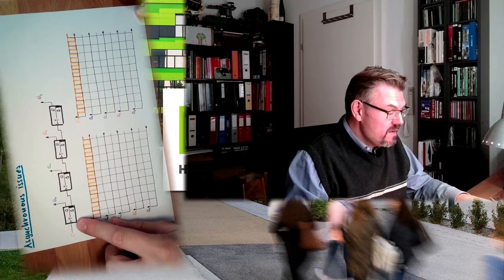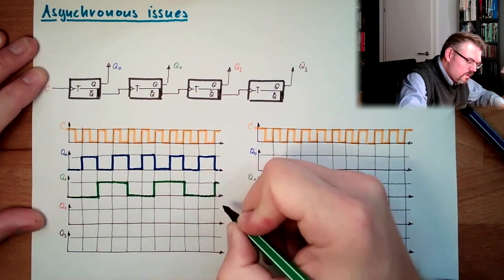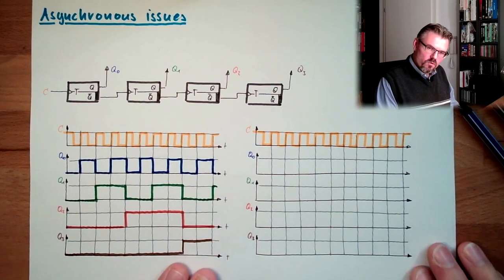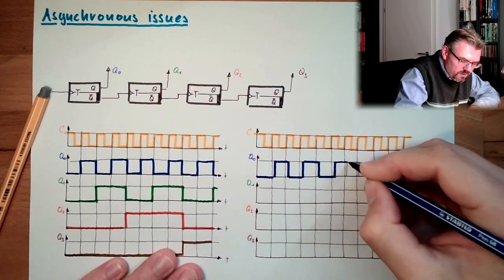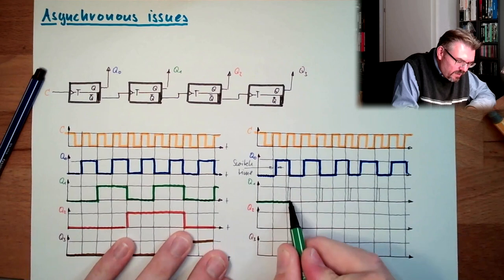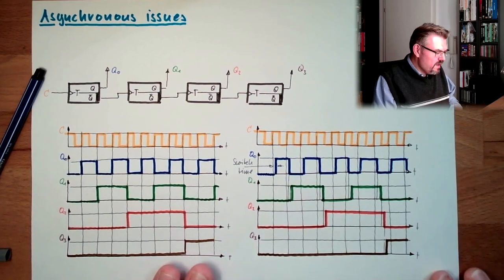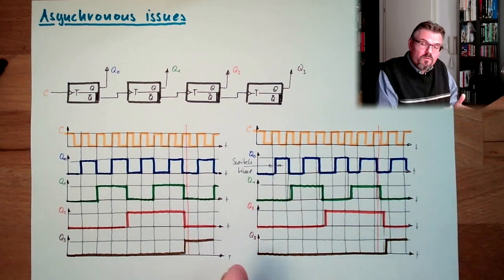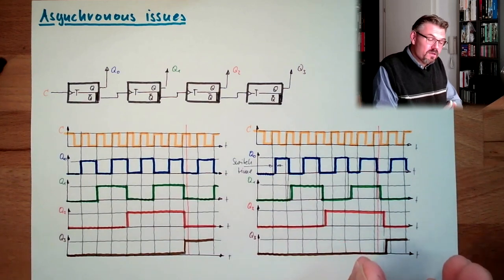DT 28: Asynchronous Issues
A combination of Flip-Flops gives a new function: A counter. Since we are counting asynchronous we will run into issues. Here is shown which.